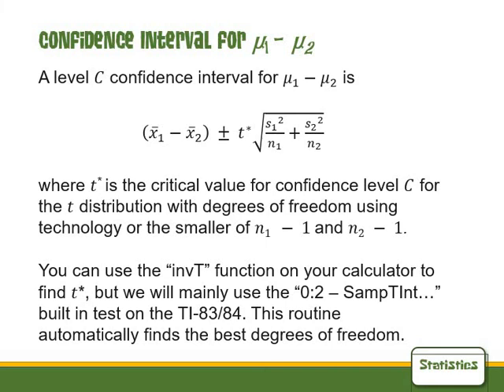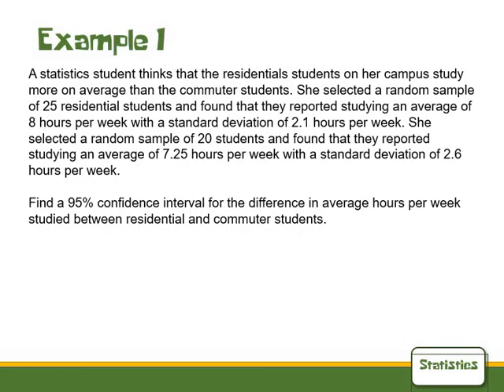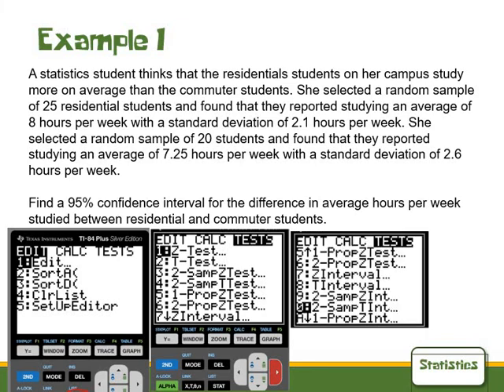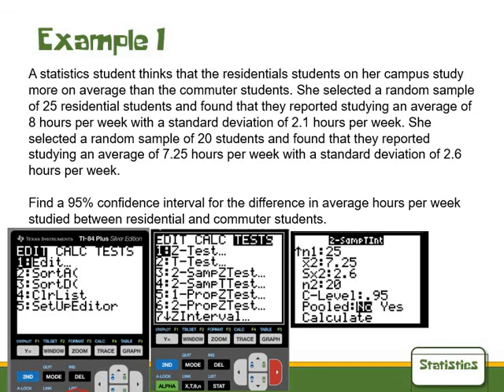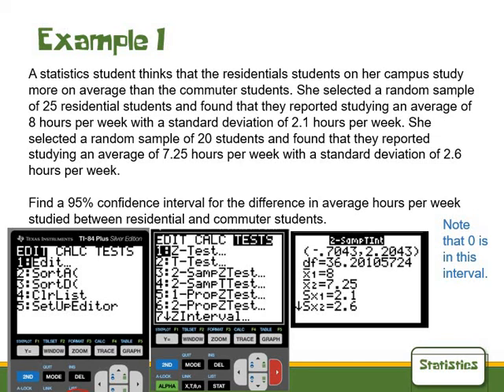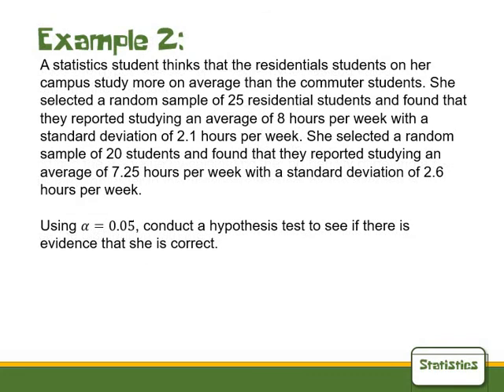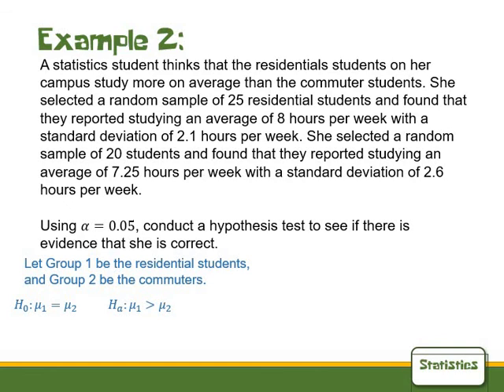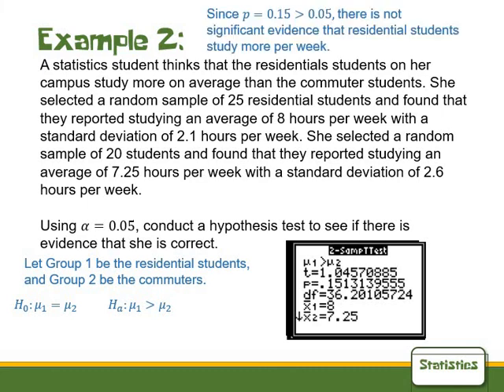2 Sample t Procedures Part 2